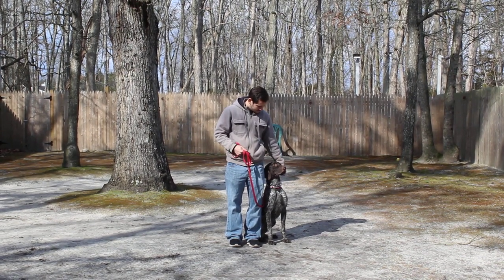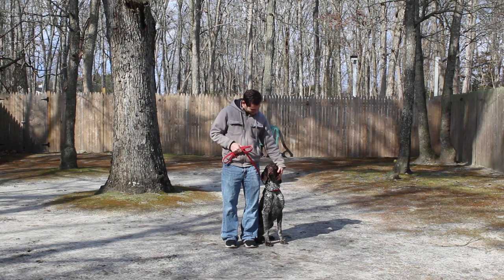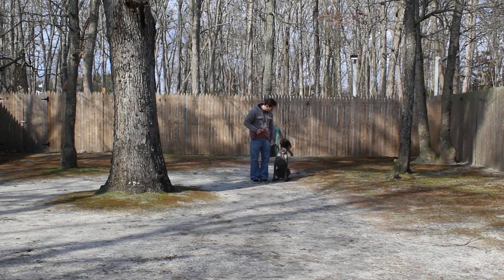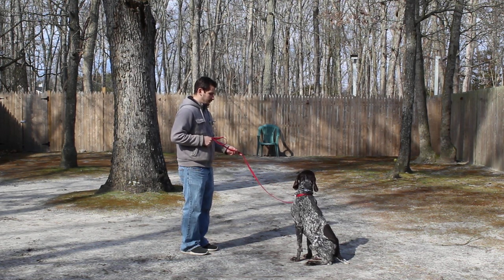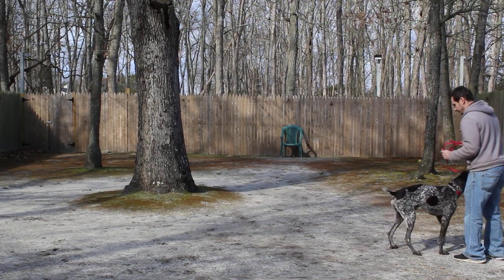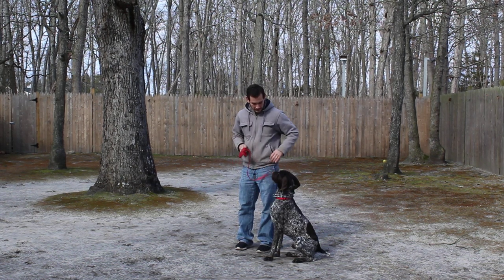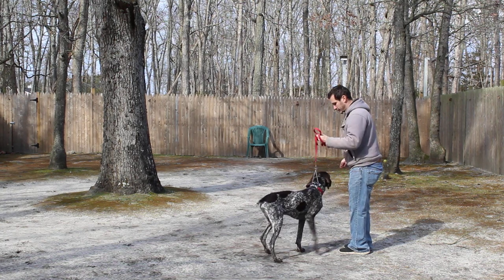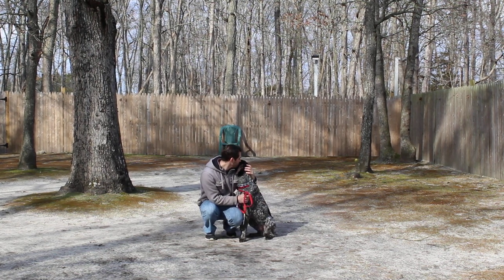Duke's Training Video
Duke is a 1 year old German Short Haired Pointer. HE is a typical sporting and easily distracted but has done a great job turning that behavior around here at Nora's Dog Training Company! We are very proud of all his success! Good job Duke!